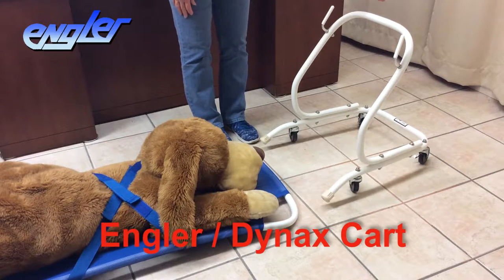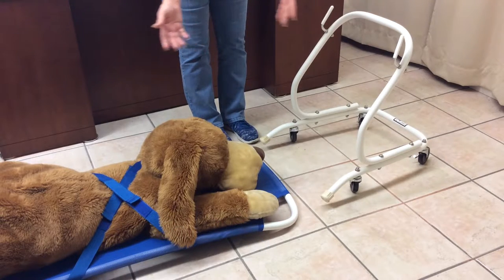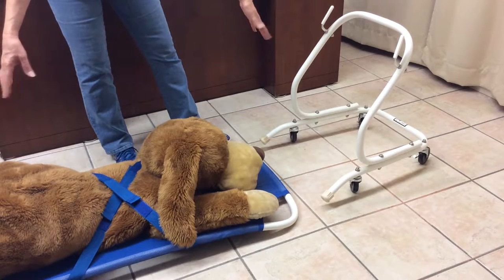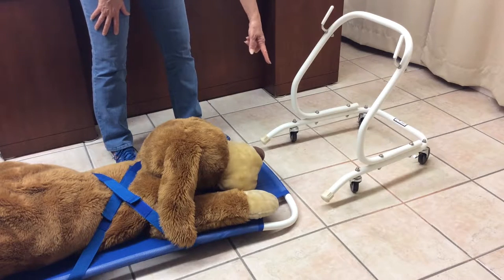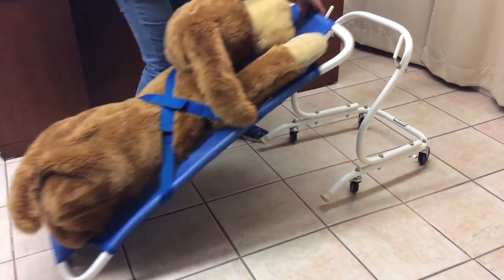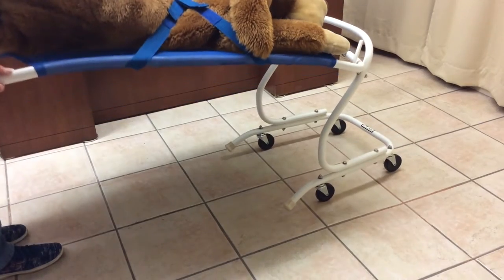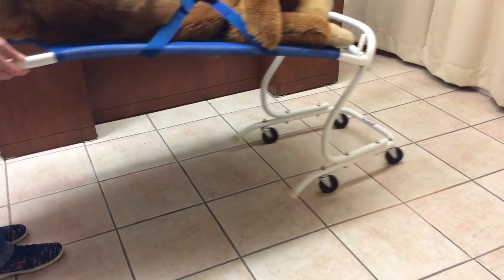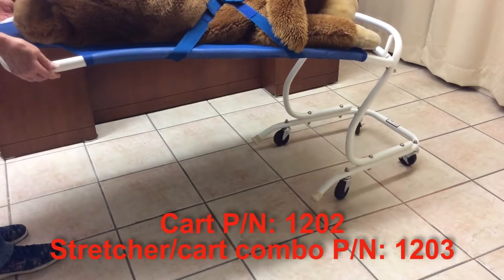Engler Dynax Veterinary Stretcher & Cart Combination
Engler Dynax Veterinary Cart